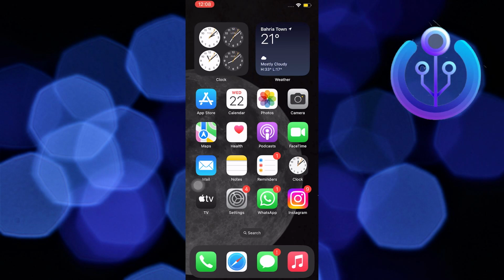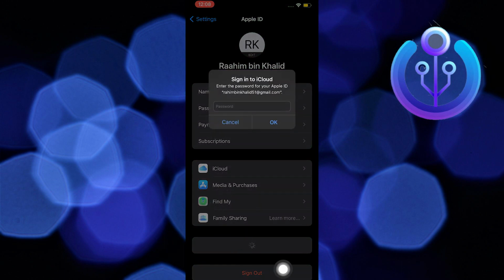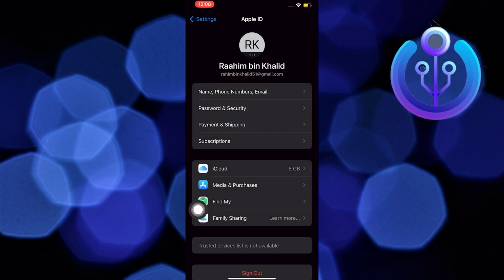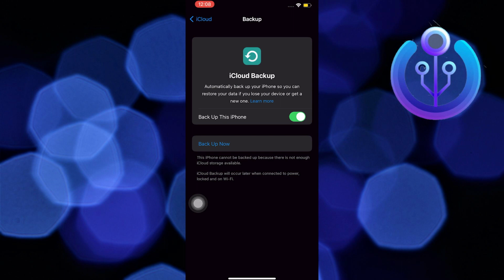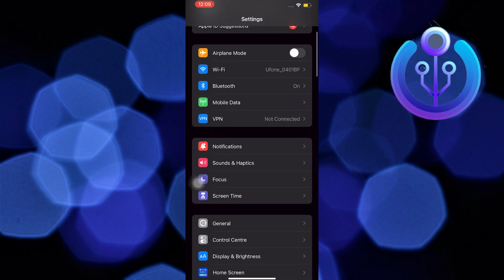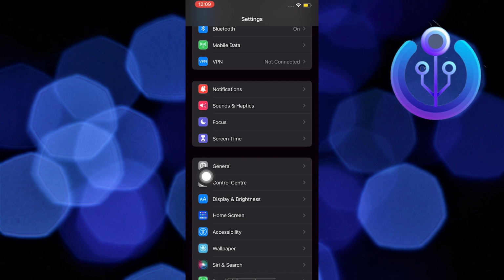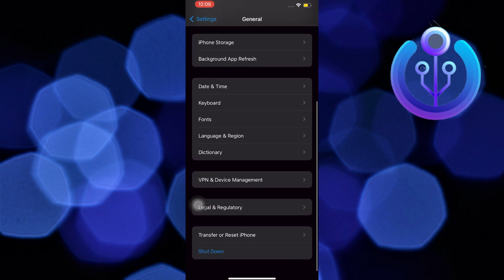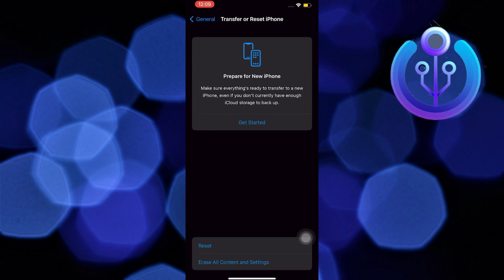How to Fix Verify Apps on iPhone (2023)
In this tutorial, you will learn... How to Fix Verify Apps on iPhone in easy steps by following this super helpful tutorial to get a solution to your problem!!